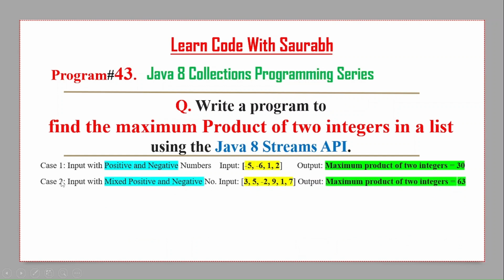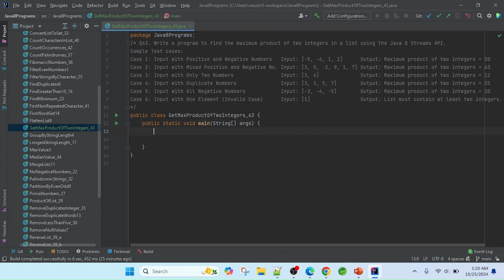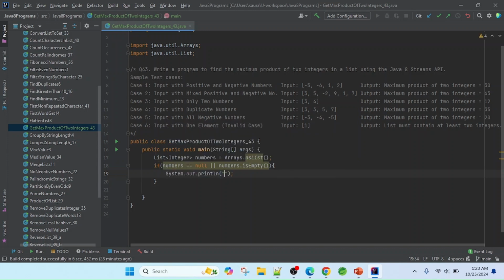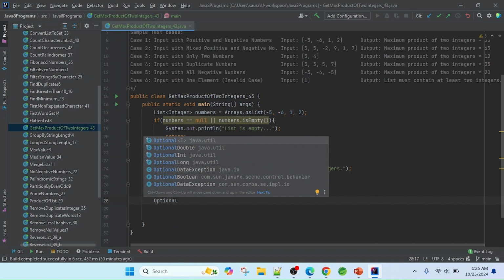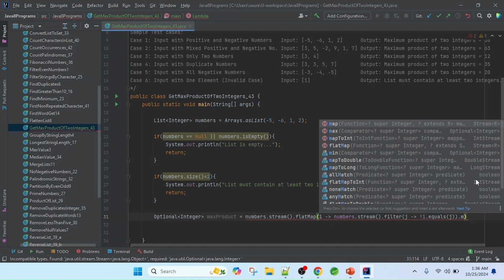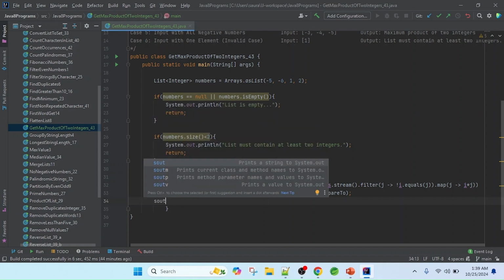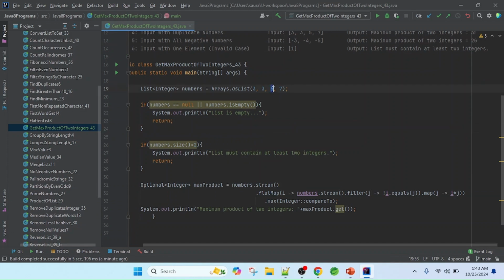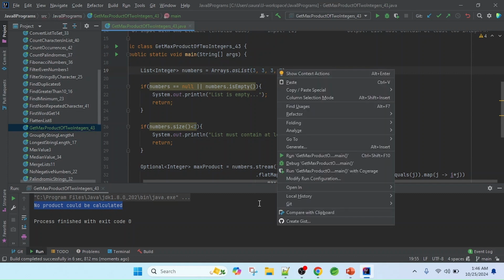Stream API In Java 8 Interview Questions - 43 | Java 8 Coding Interview Questions